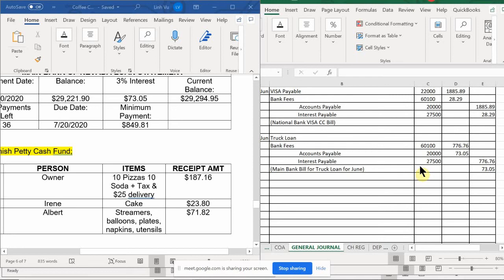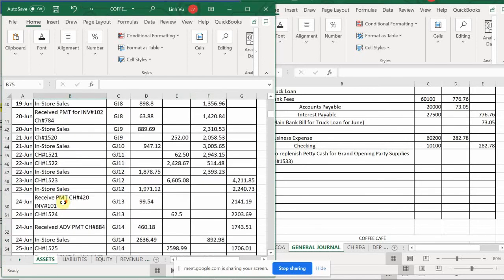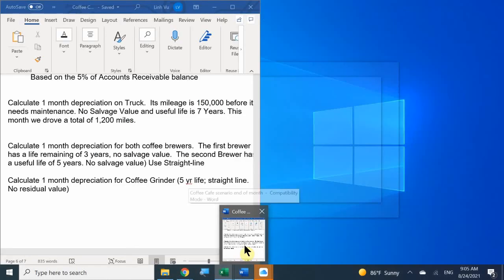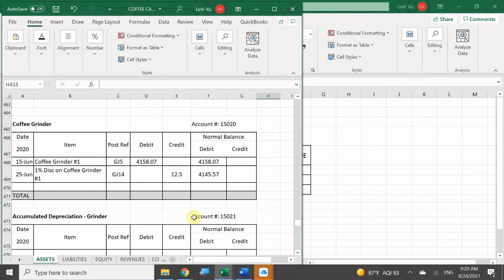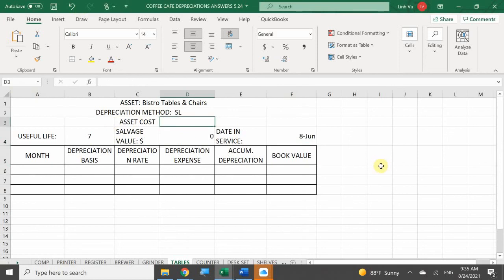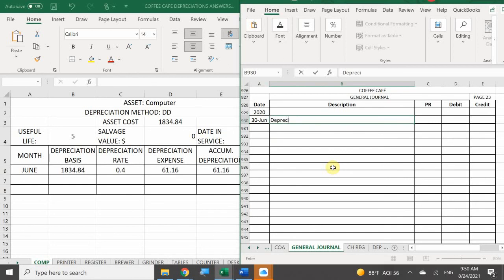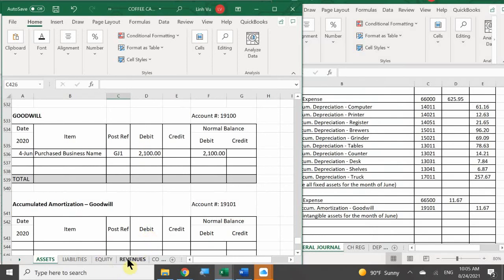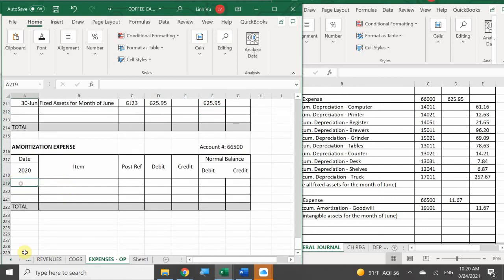AN ACCT 5.24 COFFEE CAFE ADJ P3